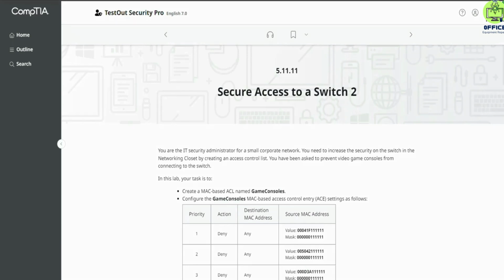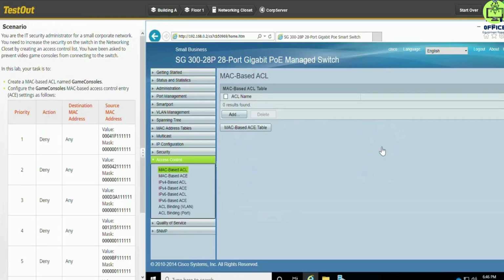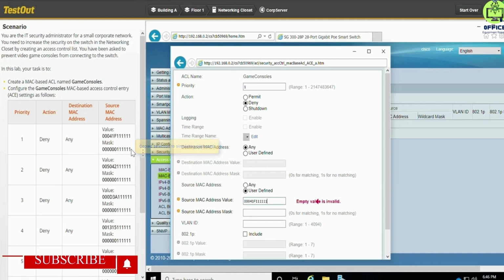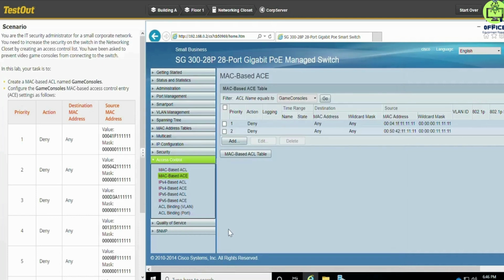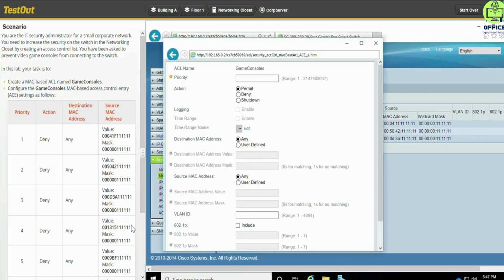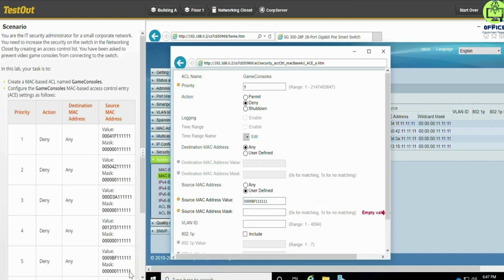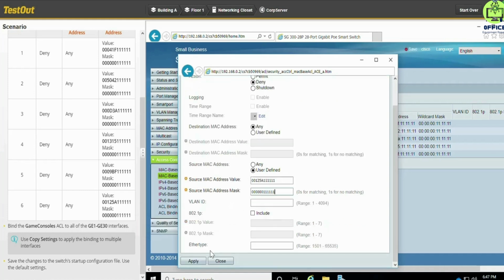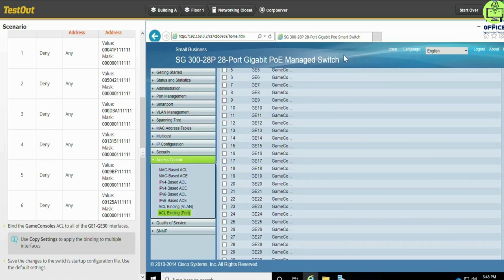5.11.11 Secure Access to a Switch 2 TestOut Security Plus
Welcome to this comprehensive CompTIA Network+ LAB walkthrough,
5.11.11 Secure Access to a Switch 2 TestOut Security Plu where we dive deep into TestOut simulations and provide a detailed tutorial on Window and MAC-Based ACLs. In this video, we'll guide you through the critical concepts of Access Control Lists (ACLs), focusing on the differences between Windows-based and MAC-based ACLs, and show you how to configure them effectively in real-world scenarios.